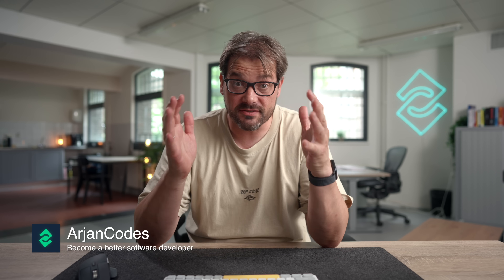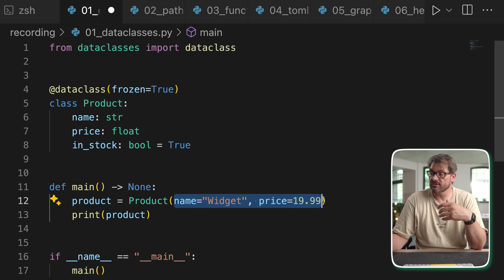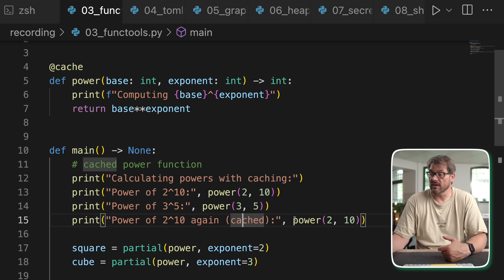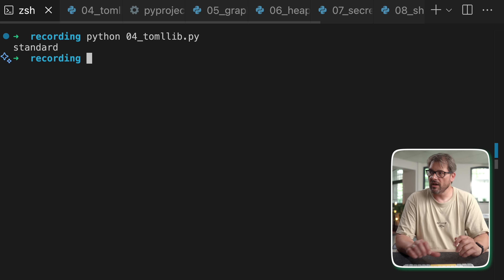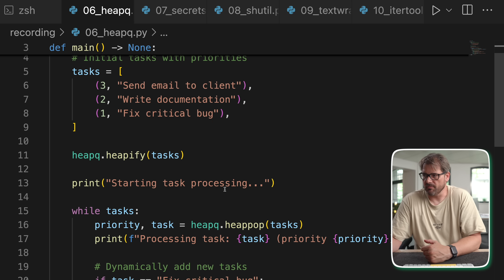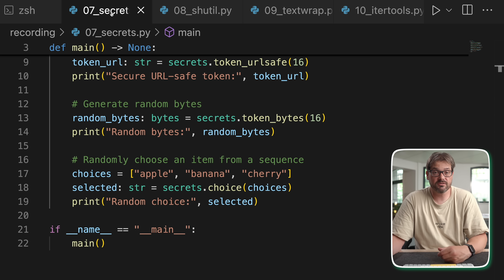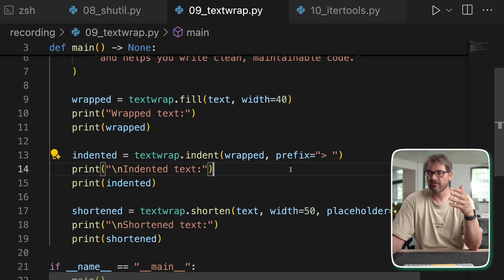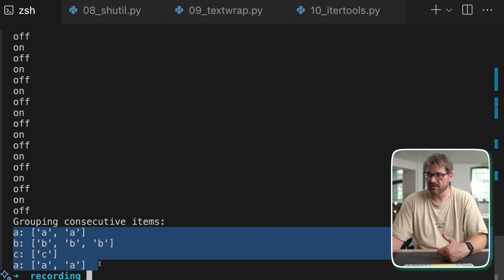Python Has the Best Standard Library Ever: 10 Modules You Need to Know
Python’s standard library is one of its greatest strengths, but many developers only scratch the surface. In this video, we explore 10 powerful and sometimes overlooked modules that can simplify your code, improve performance, and eliminate unnecessary dependencies.

🔖 Chapters:
0:00 Intro
0:37 Dataclasses – Less Boilerplate, More Clarity
2:32 Pathlib – Modern File Paths
3:49 Functools – Caching and Higher-Order Functions
5:57 Tomllib – Parsing TOML Configs
7:00 Graphlib – Topological Sorting for Dependencies
8:06 Heapq – Dynamic Priority Queues in Action
10:04 Secrets – Cryptographically Secure Random Numbers
11:12 Shutil – High-Level File Operations
12:39 Textwrap – Formatting Text Neatly
13:29 Itertools – Powerful Iterators and Combinations
15:20 Final Thoughts